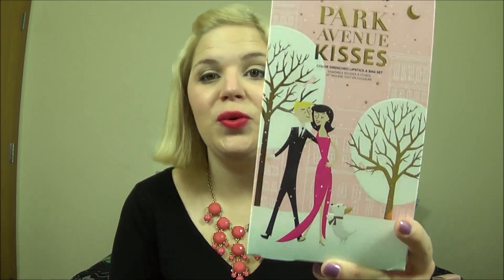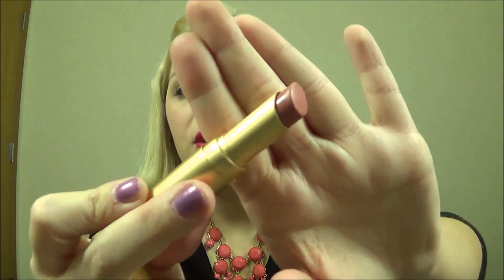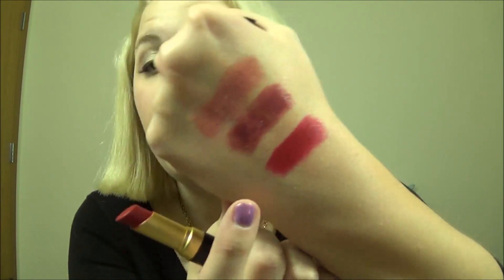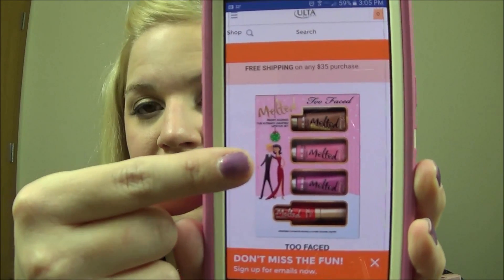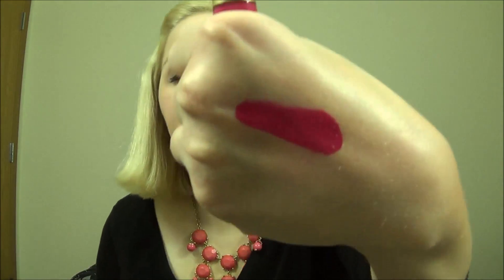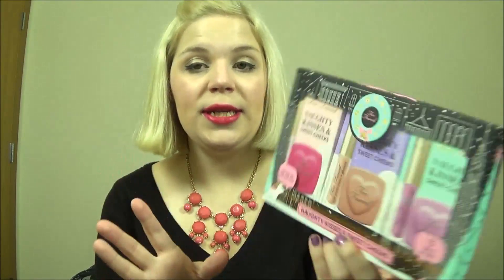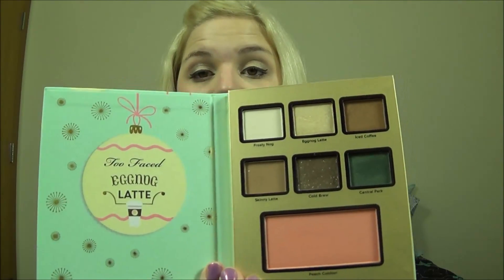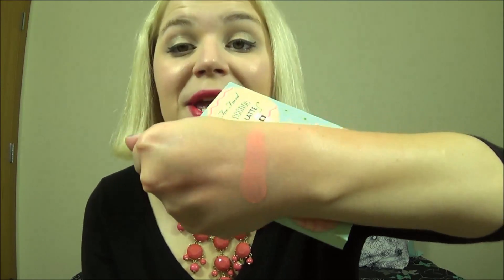Haulidays 2016: Too faced Holiday 2016 Overview and Swatches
Hello friends! Today I am giving you an overview of the Too Faced Holiday 2016 collection.  This was a huge release so we have a lot to talk about!

Poll:
I'm thinking of changing up my upload schedule from MWF to Saturday, Tuesday and Thursday.